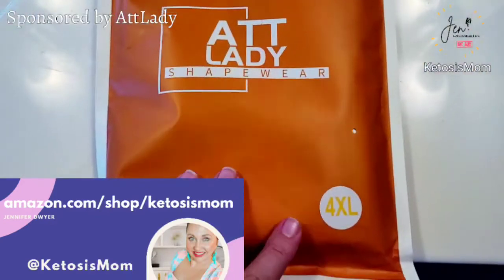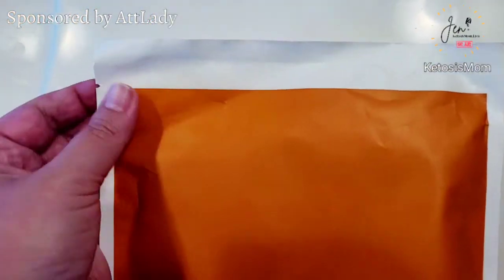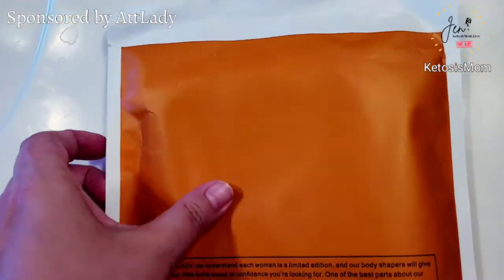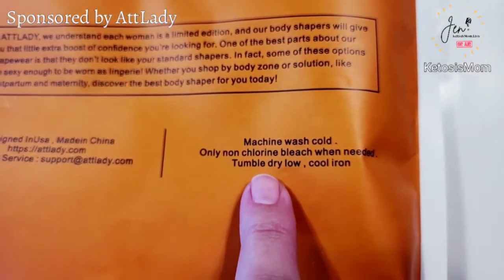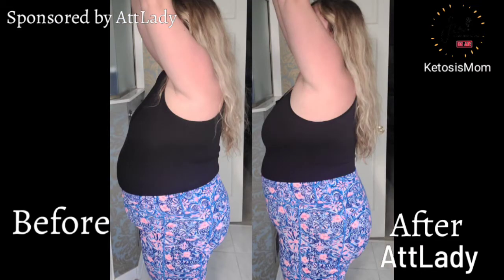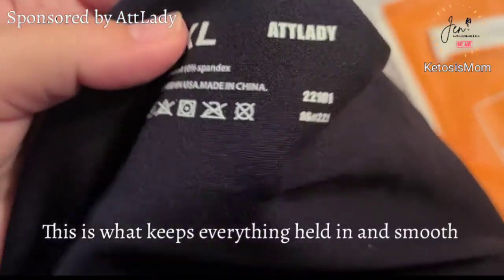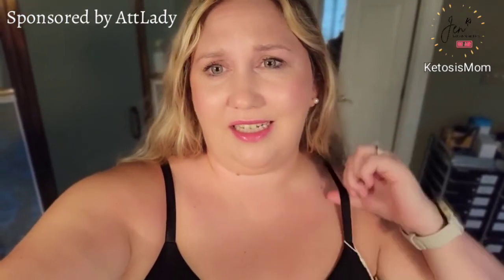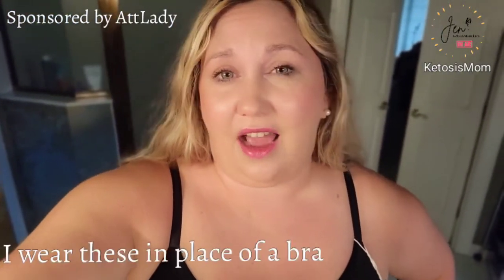Reviews AttLady Camisole Shapewear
ketosismom.live

- Jennifer @KetosisMom